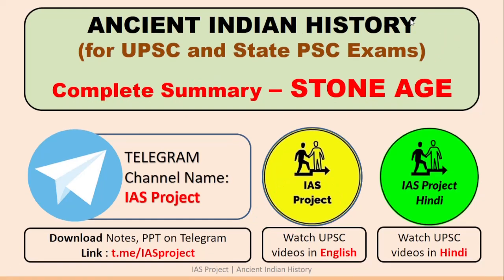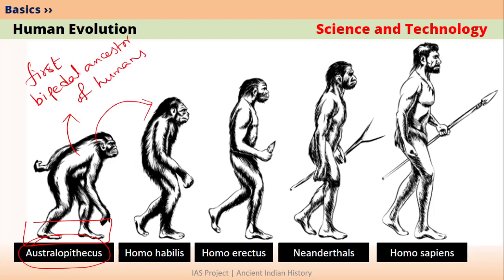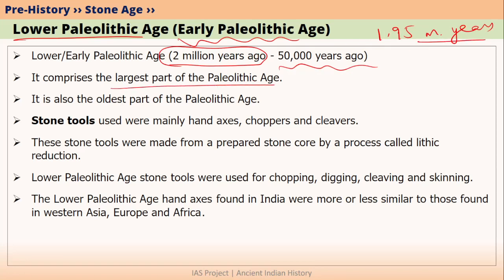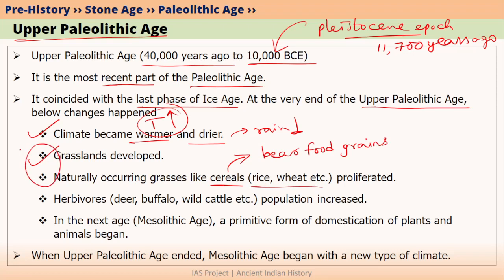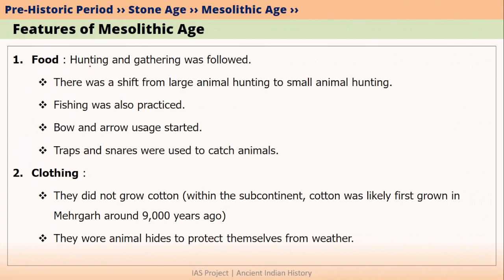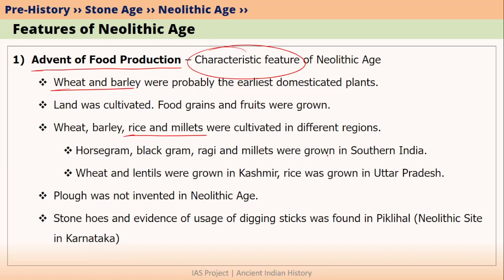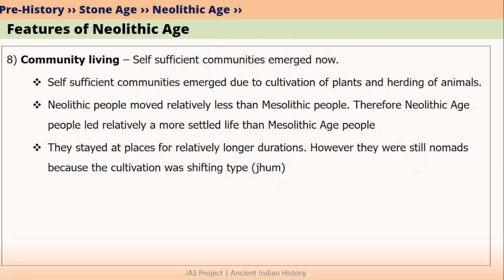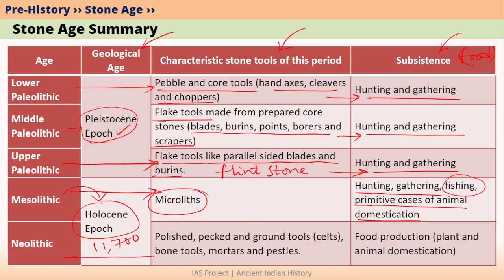Stone Age Complete Summary - UPSC Ancient Indian History ENGLISH - L 015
This Ancient India Stone Age Revision video explained in English has Complete Ancient Indian History for UPSC IAS Civil Services 2023 Prelims, Mains.
Ancient History of India (UPSC IAS) Lectures cover History - NCERT,  RS Sharma,  AL Basham, Poonam Dalal Dahiya, Tamil Nadu Board History, UPSC History books.

This video provides a complete summary of stone age in India and it explains what is Stone Age in India, When did stone age start and what are the features of various parts of stone age in India.